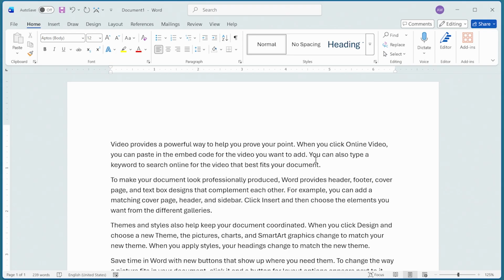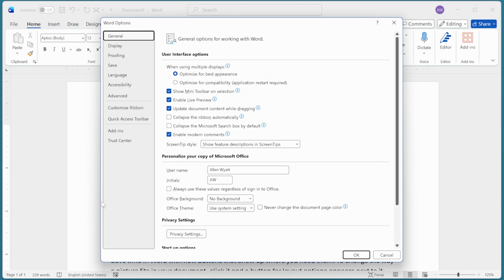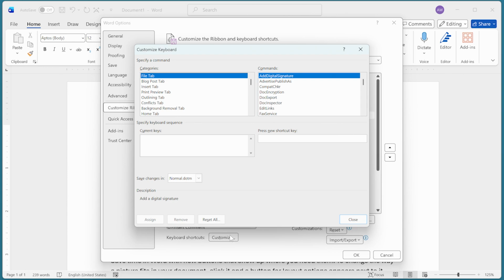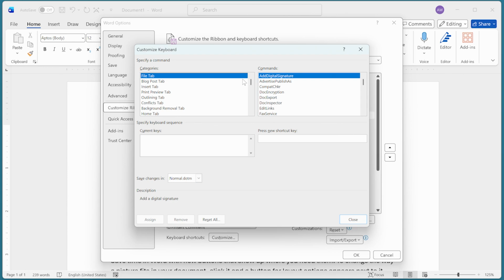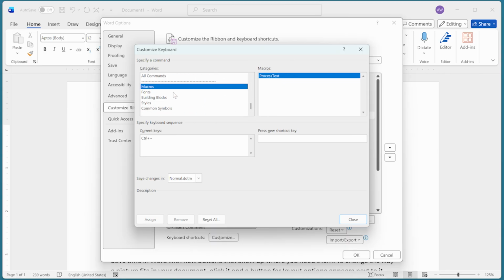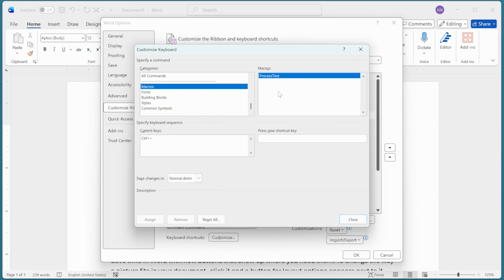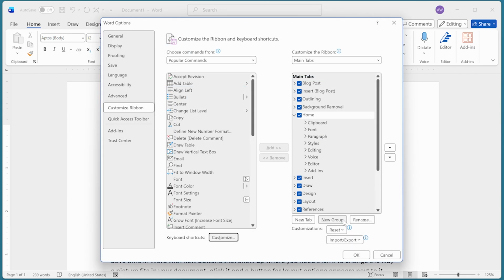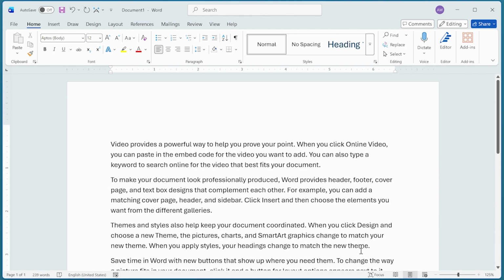Restoring a Keyboard Shortcut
Word uses keyboard shortcuts for all sorts of tasks. Sometimes you may create a shortcut that messes up one of the other shortcuts you really need to keep. This tip explains how you can "undo" a shortcut key assignment so that everything gets back to normal.